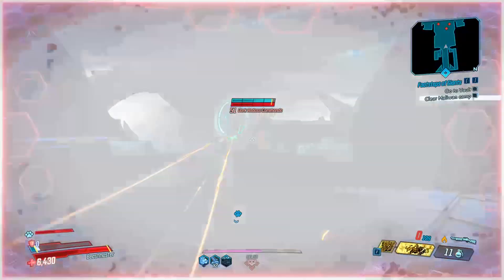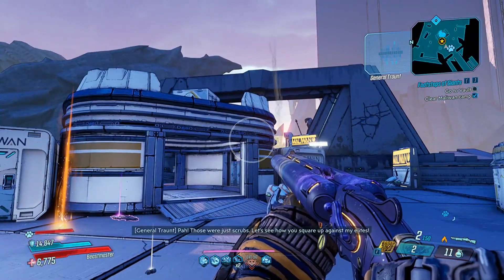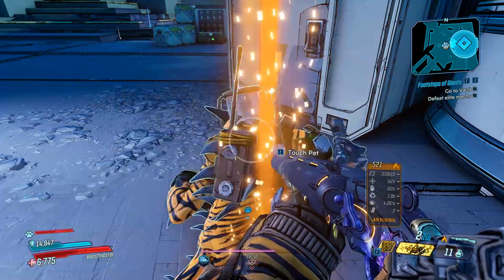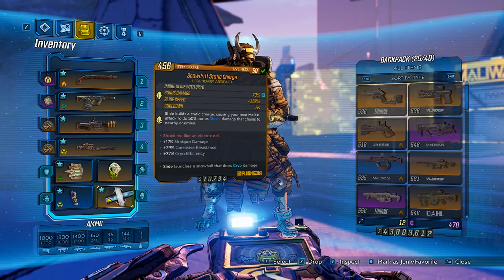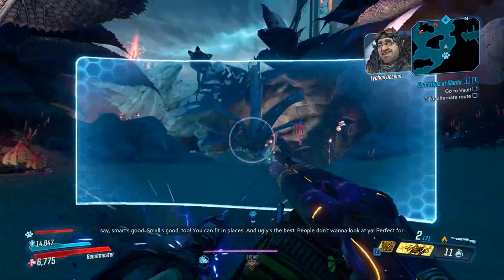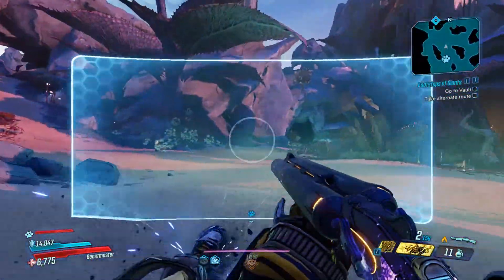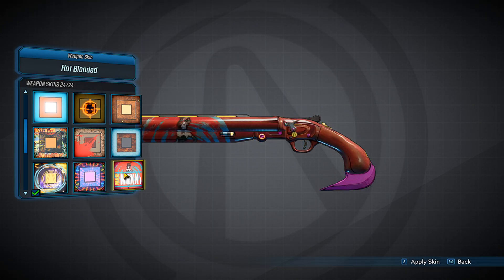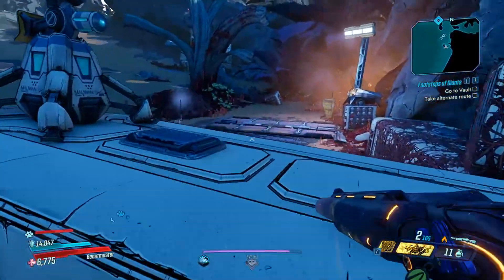HOW TO HELLWALKER | Legendary Weapon Guide | Borderlands 3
This is how you can get the Legendary Hellwalker shotgun in Borderlands 3! And it's an easter egg aswell!